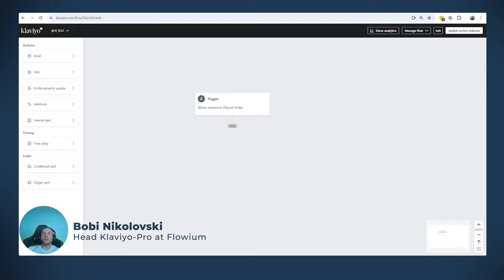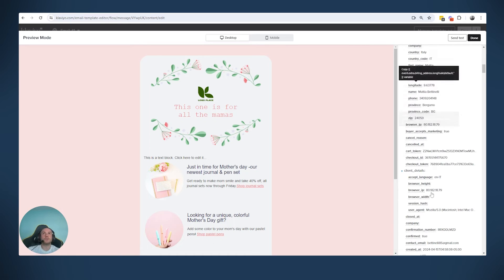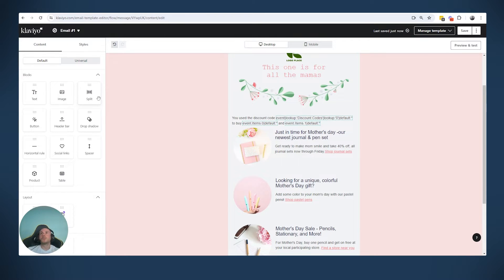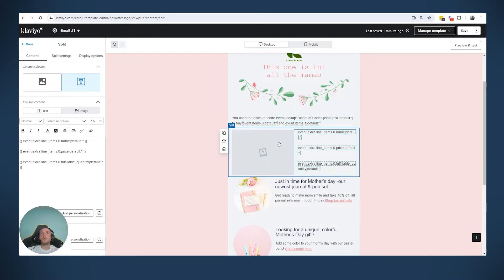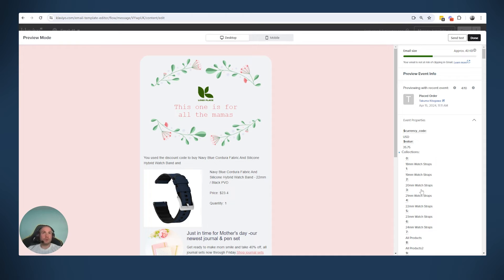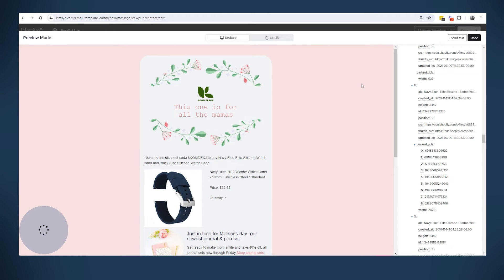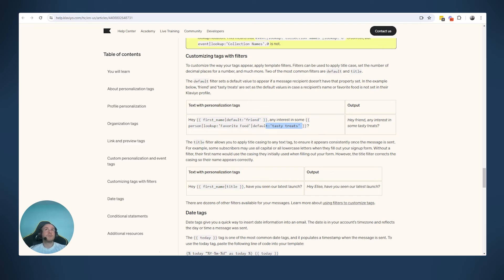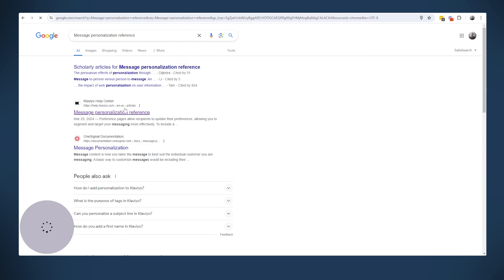How to Add Dynamic Content to Klaviyo Emails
How to Add Dynamic Content to Klaviyo Emails? Watch the Klaviyo tutorial and get the answer.

Bobi walks us through the process of adding dynamic data to emails, highlighting the use of dynamic content from the subscriber profile and trigger metrics. Using a practical example of a placed order trigger, Bobi demonstrates how to personalize emails based on subscriber actions and individual profiles.

He shares valuable insights and tips for creating effective dynamic content. Join us as we unravel the art of adding dynamic content to Klaviyo emails and explore the endless possibilities of personalized marketing.